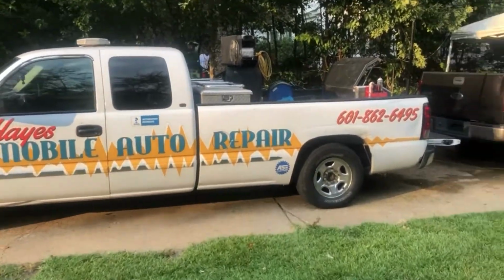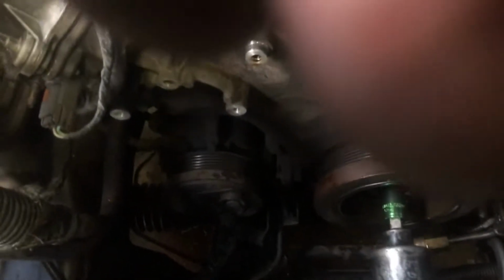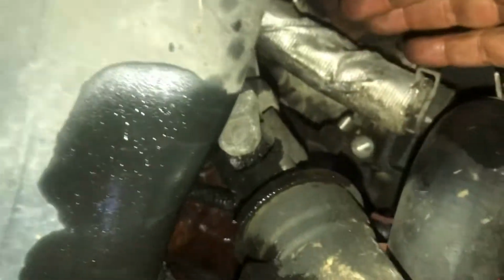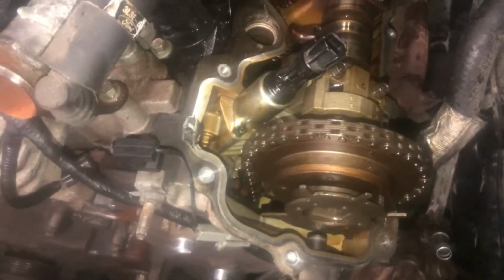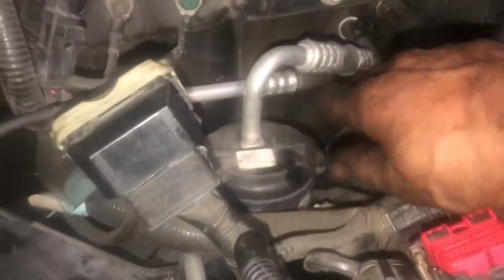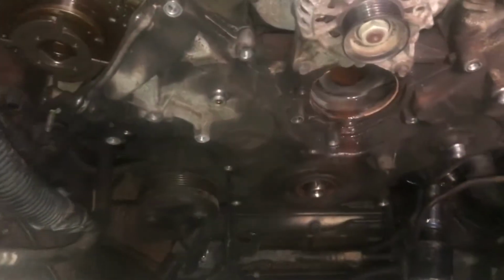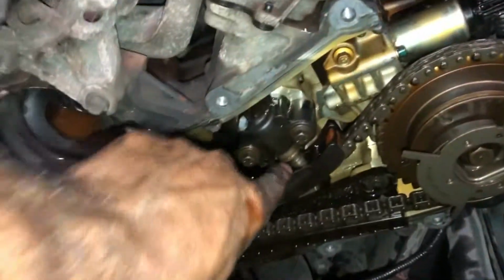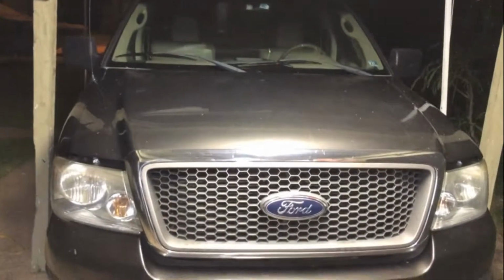ford 5 4 timing chain three valve removal part one